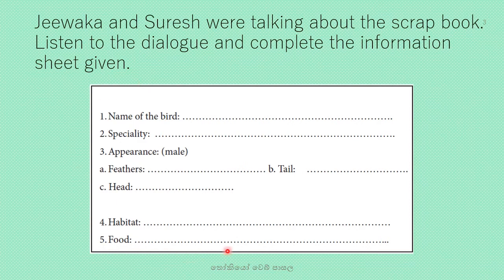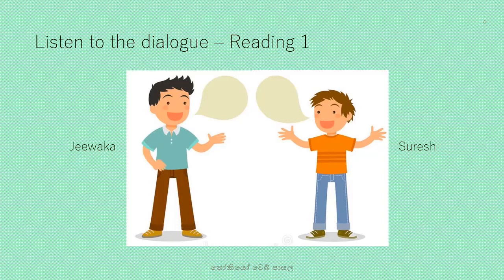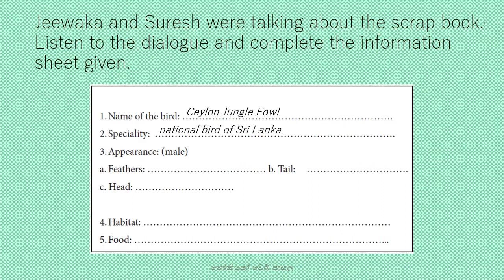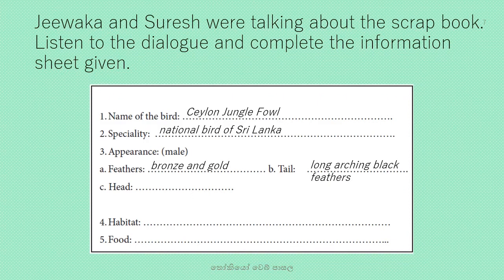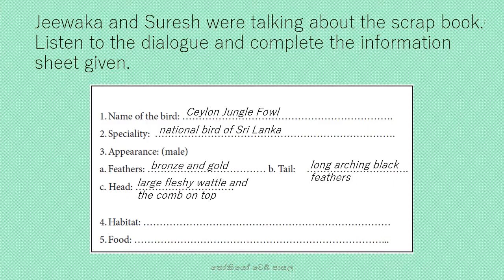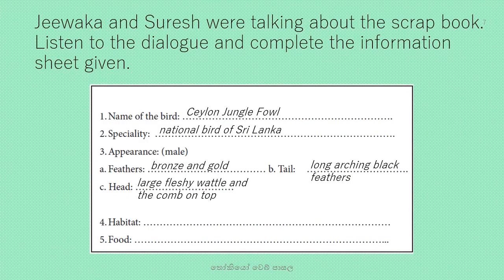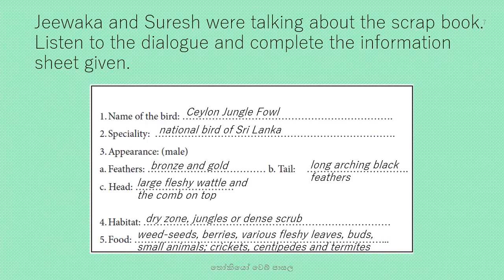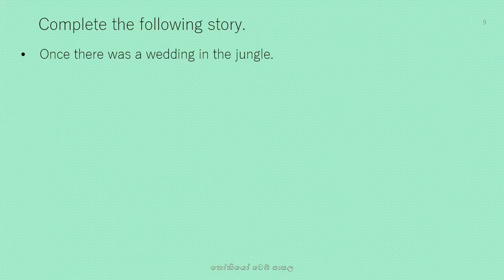English Gr8 Lesson 9